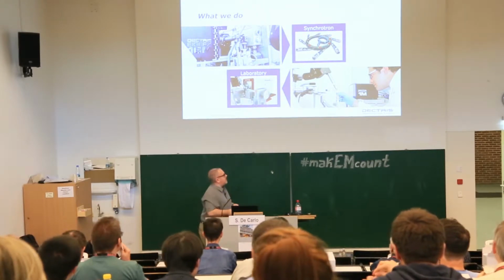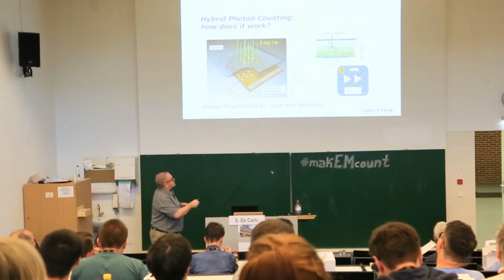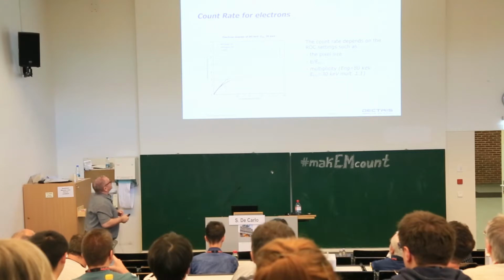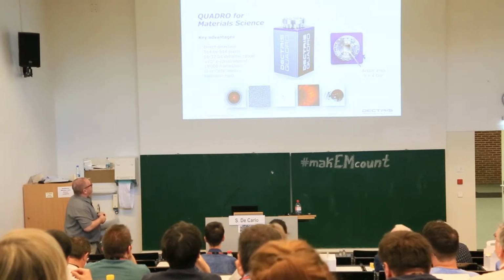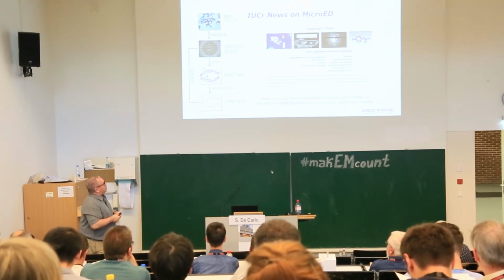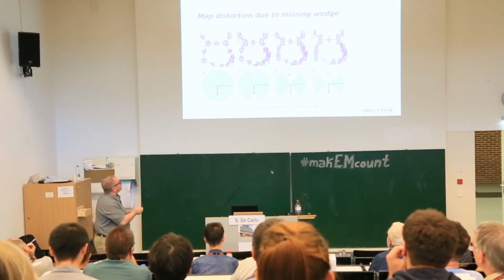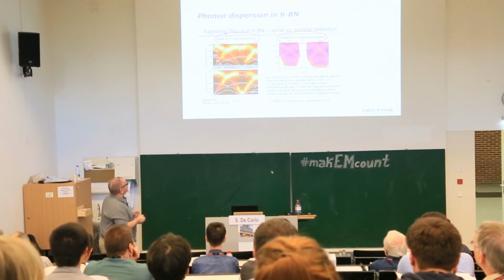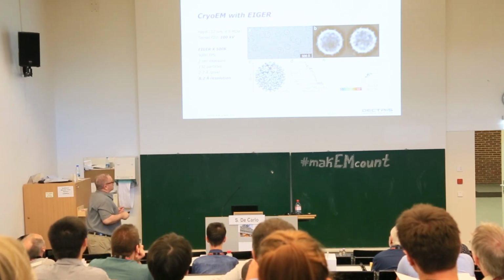Sacha DeCarlo reports about the latest development for EM at the MC conference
Electron Microscopy (EM) could use a little counting! makEMcount was our squad’s goal at the Microscopy Conference in Berlin this year: the event was the perfect platform for exchanging ideas, scouting new technologies, and networking with the thought leaders in the field. DECTRIS used this opportunity to introduce its proprietary hybrid pixel technology and to present direct electron-counting detectors that target various EM applications, positioning the company as a new and game-changing player on the market.